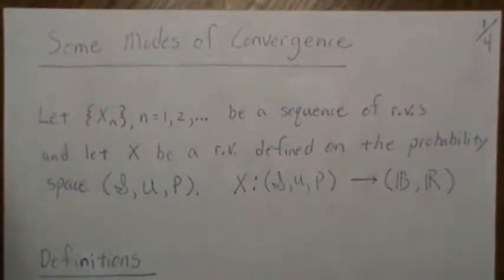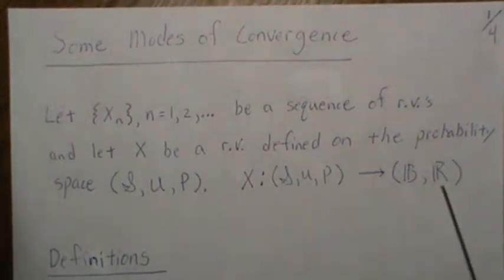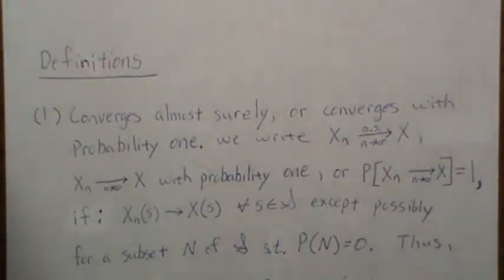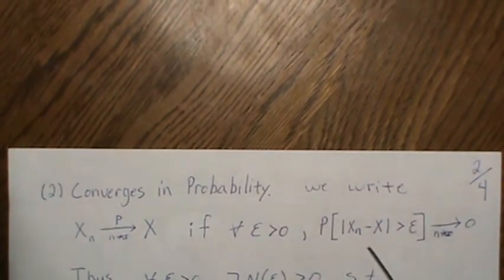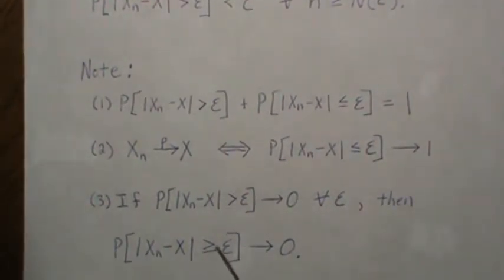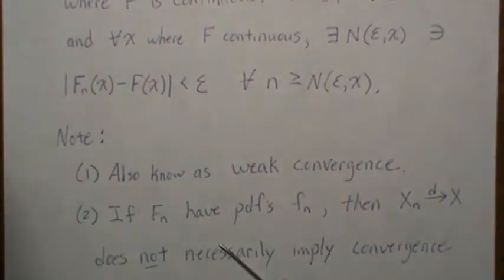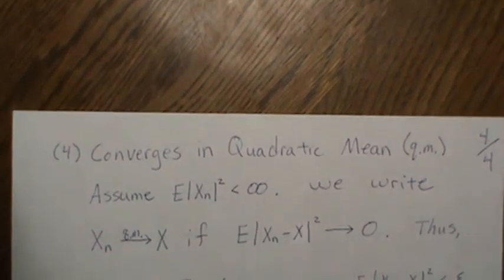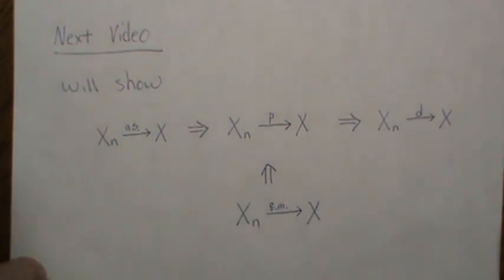Basic Limit Theorems (1/11): Some Modes of Convergence